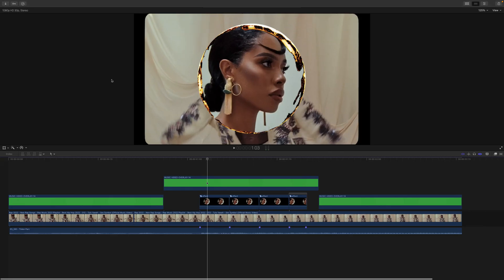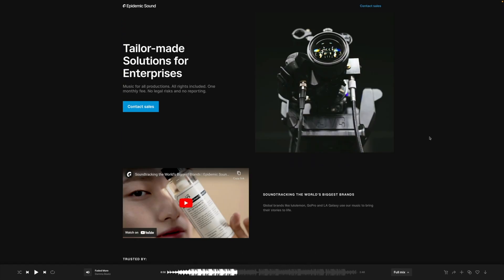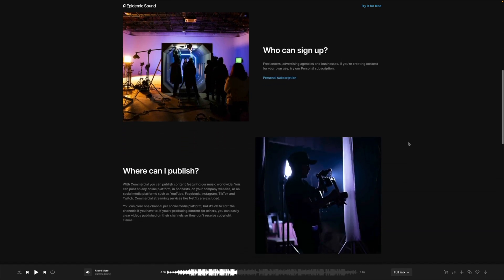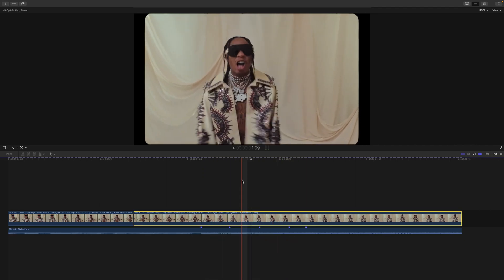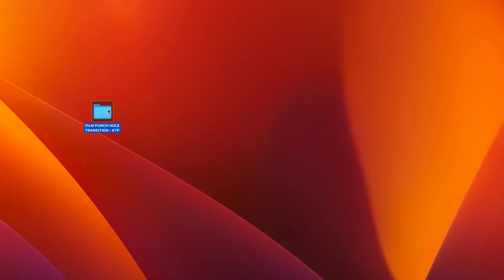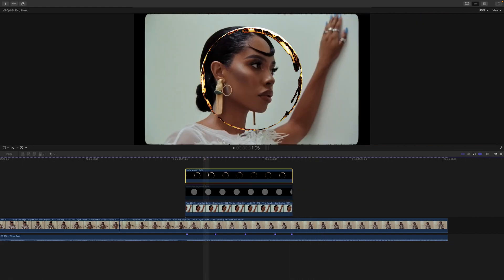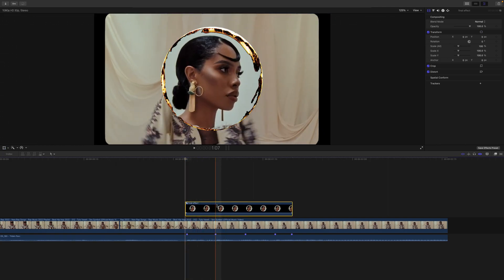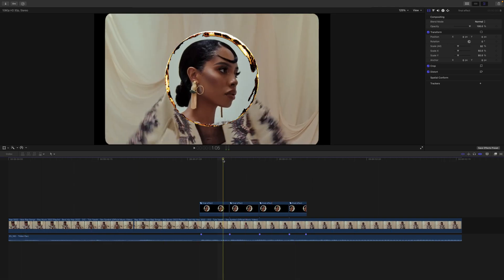Punch Hole Effect for Beginners! (FREE ASSET) - Final Cut Pro X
In this video, we'll make a punch hole effect transition for music videos in Final Cut Pro X! Free punch hole effect in PNG and Alpha mode for making cool Music Video transitions and effects! I have included a FREE asset for you to use to follow along with the tutorial.

The offer will be available for 5 days only.